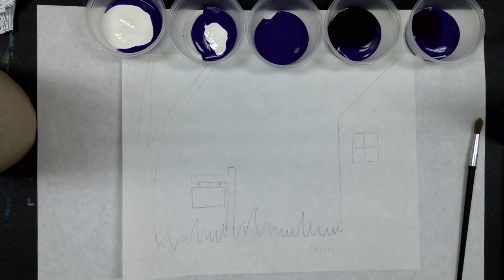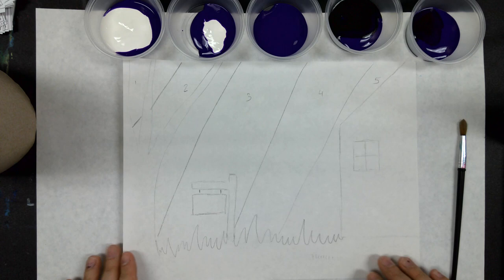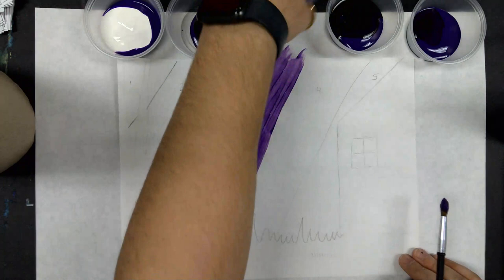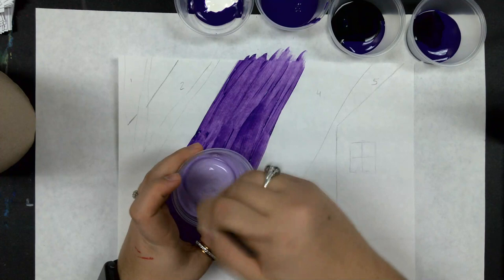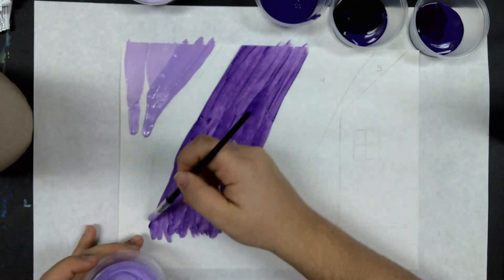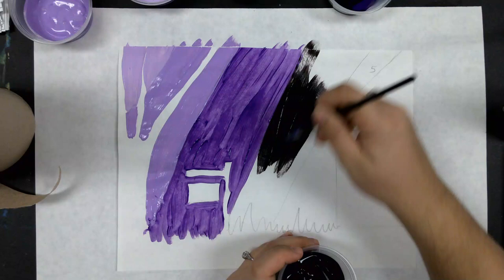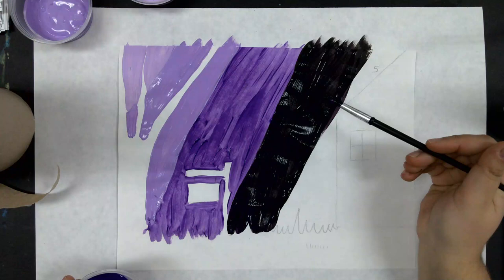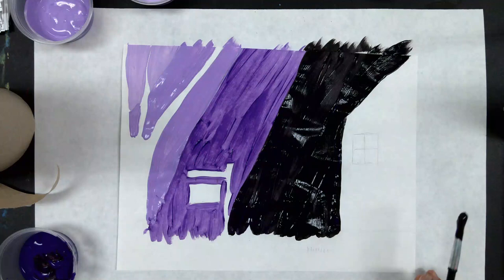Tint and Shade